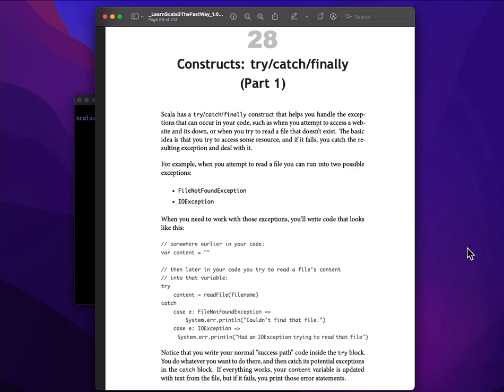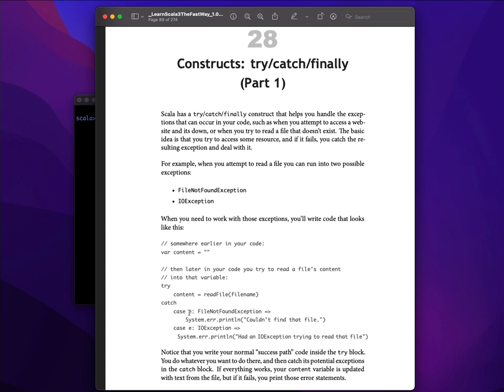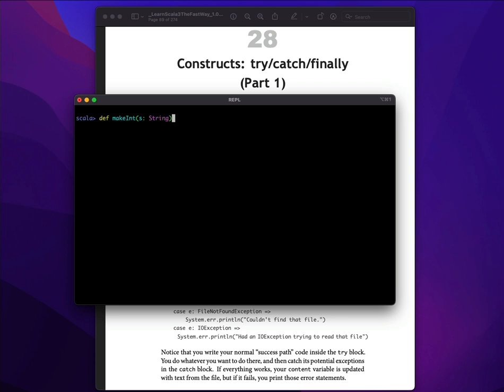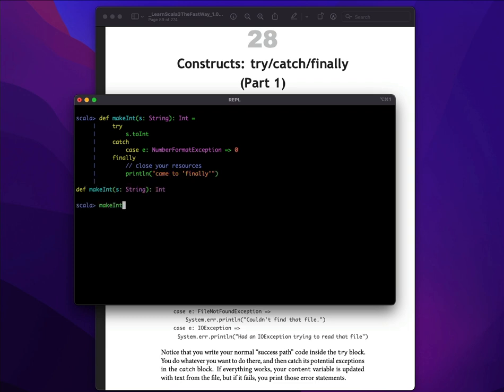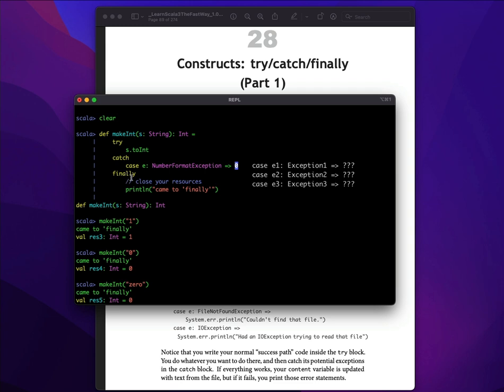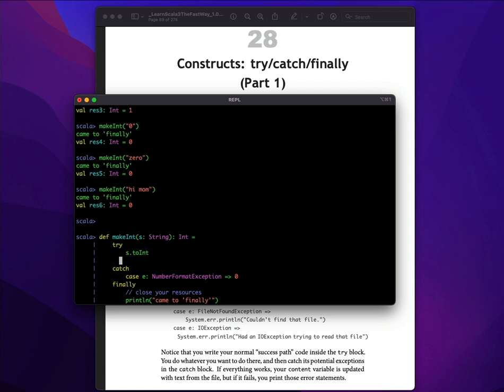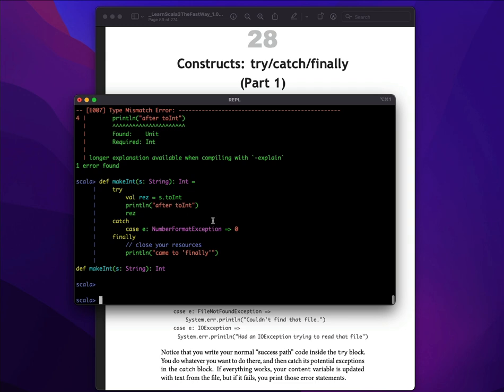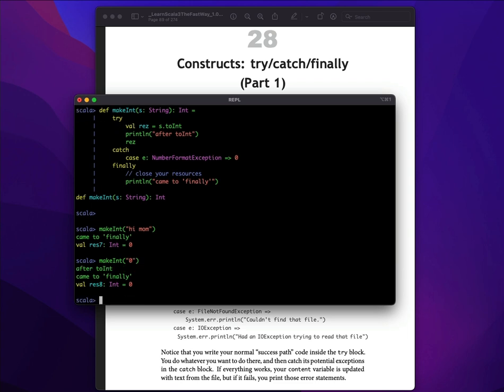25: try/catch/finally (Introduction to Scala 3)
The try/catch/finally construct is used to catch and handle exceptions. The syntax is similar to Java, but it’s consistent with Scala match expressions. It’s also an expression, so it supports EOP.